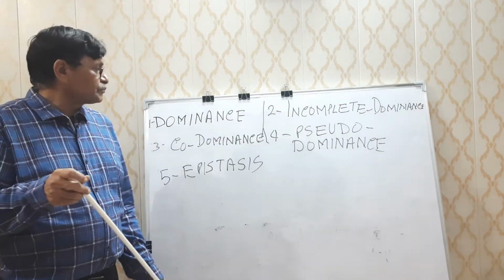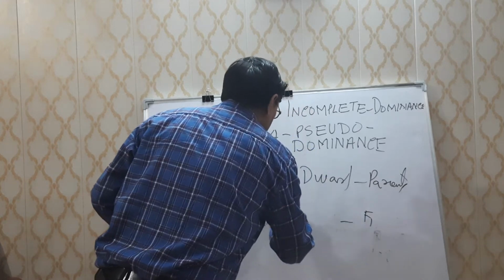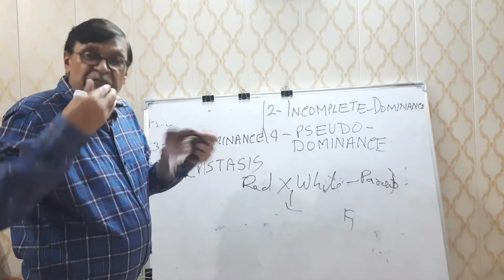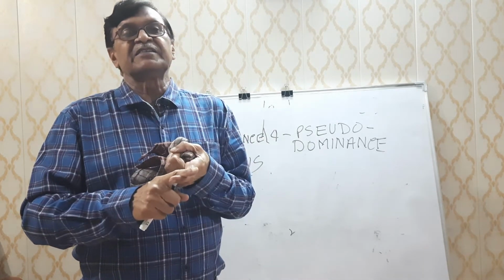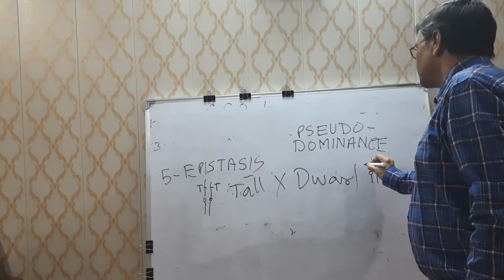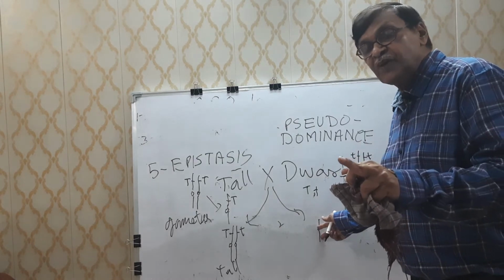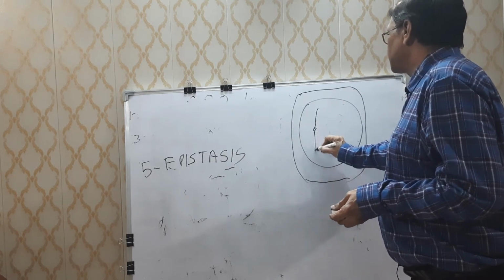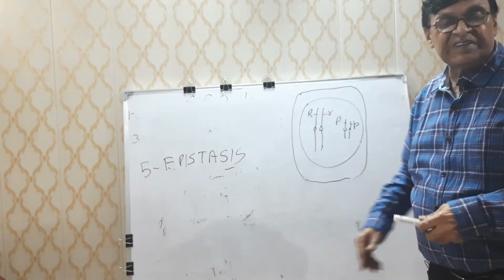technical terms in mendelism-2 English